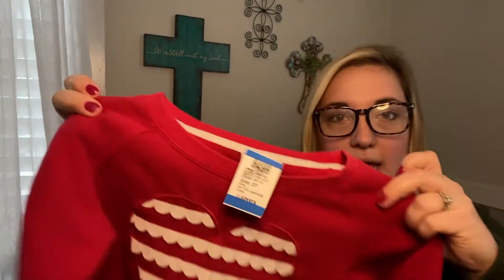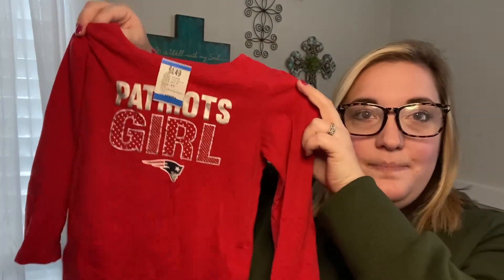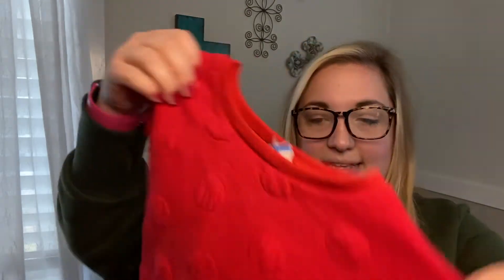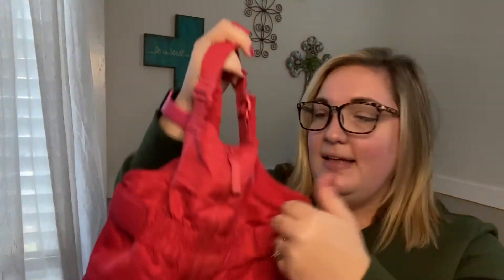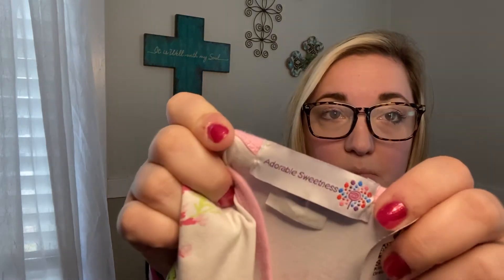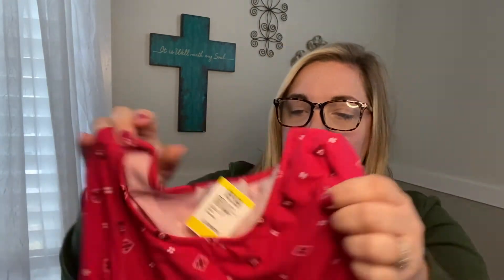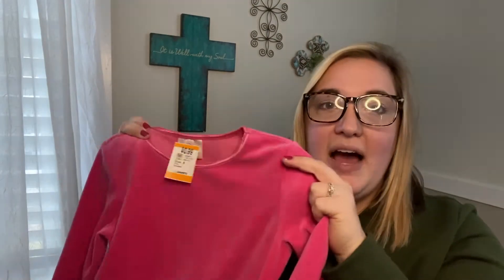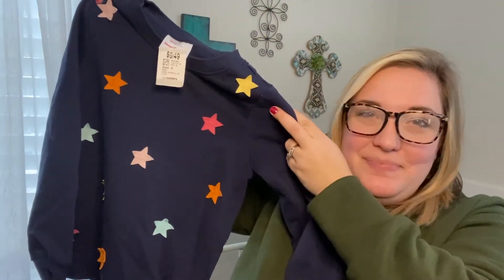Thrifted Kids Clothes Haul :: Hanna Andersson :: SAHM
Hey friends! Today I’m sharing my recent thrift store haul where I picked up some super cute stuff for my girls!! Do you like to thrift shop??

-Katie